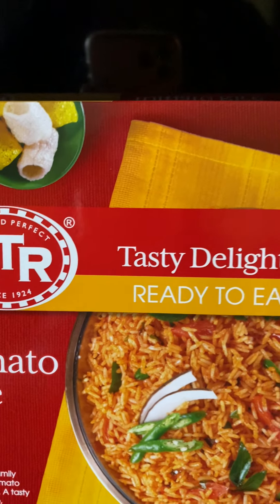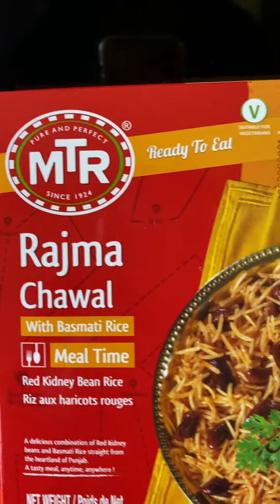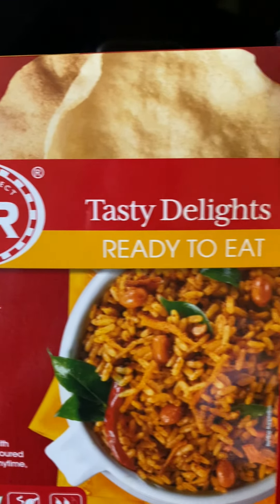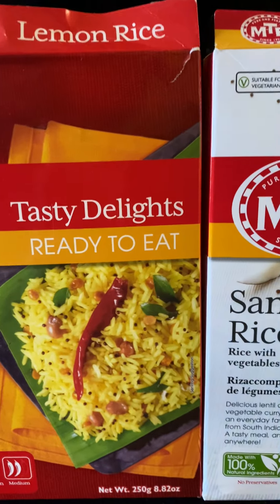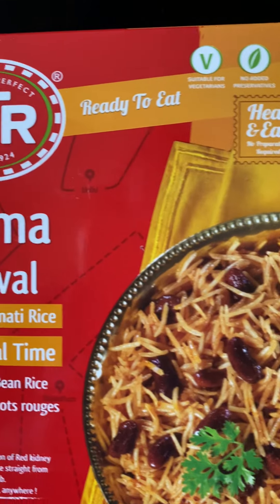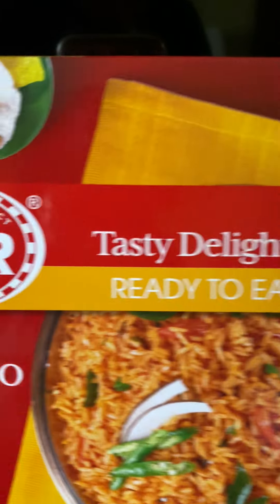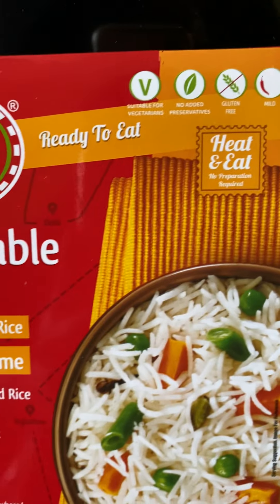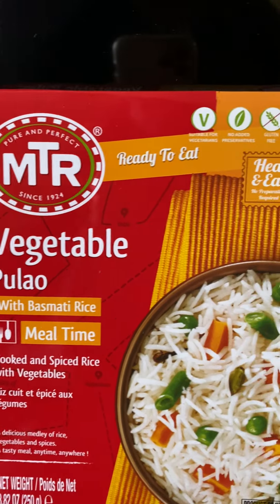MTR Ready to eat meals